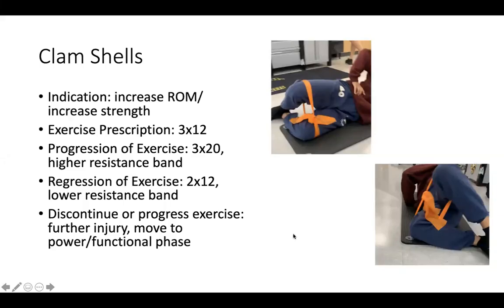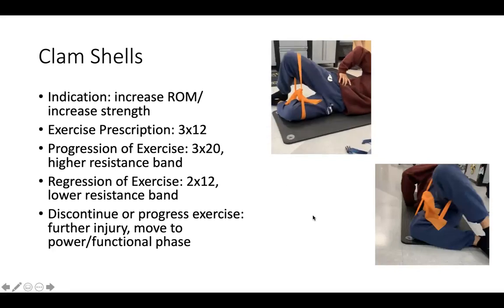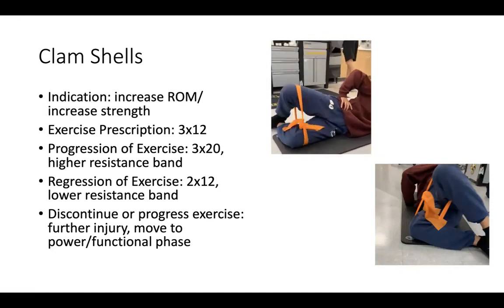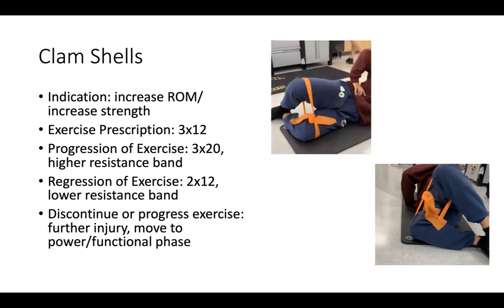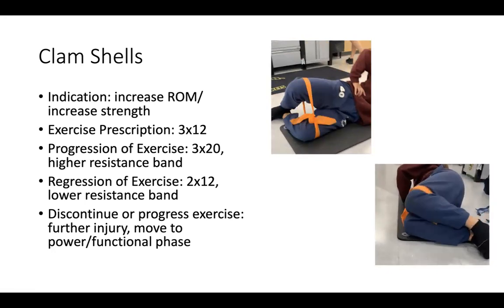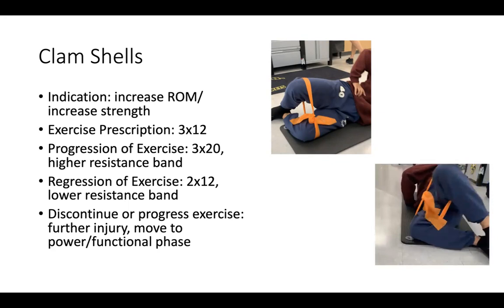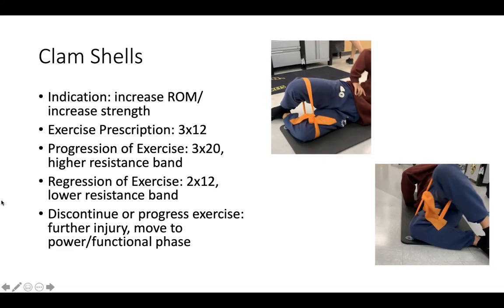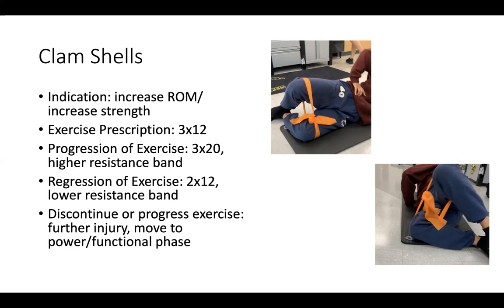Thomas, hip, clam shells